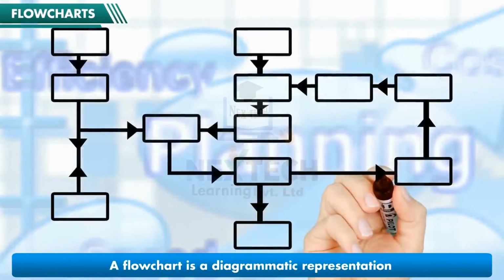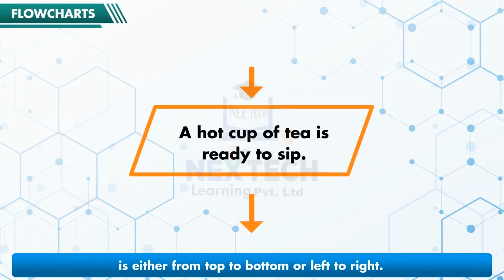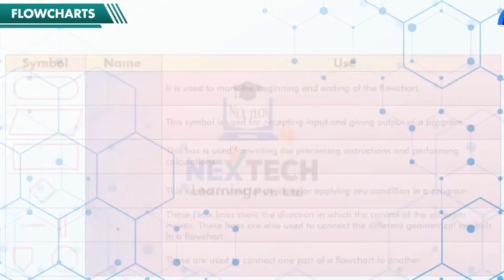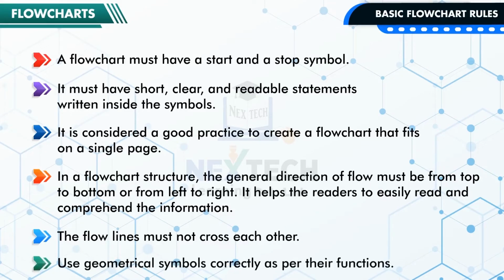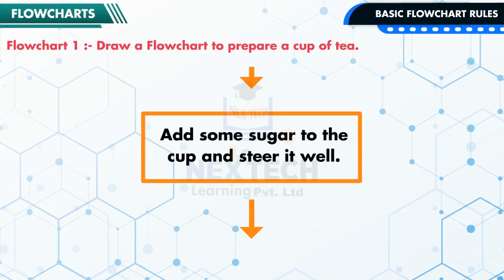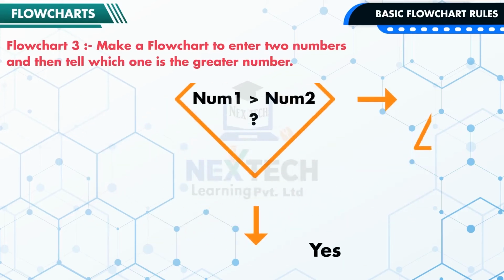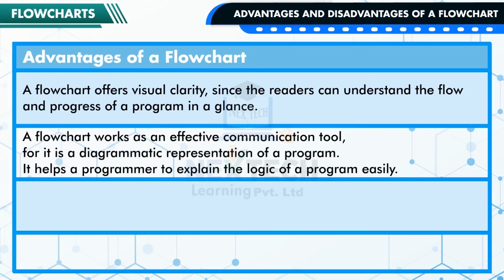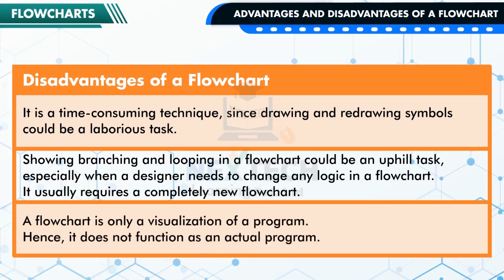Algorithm and Flowchart part 2